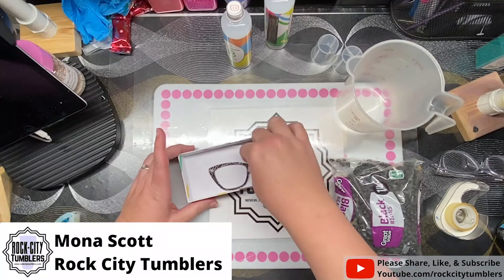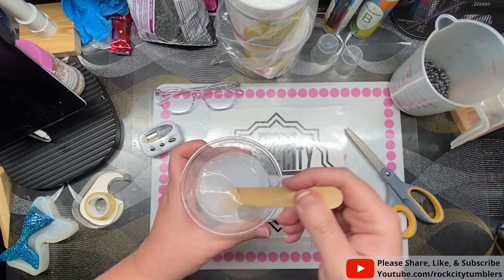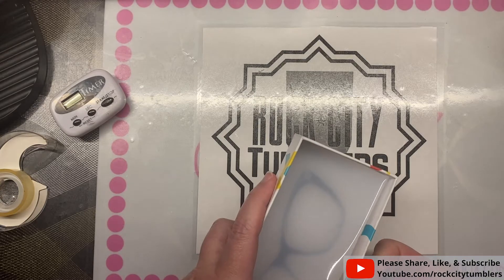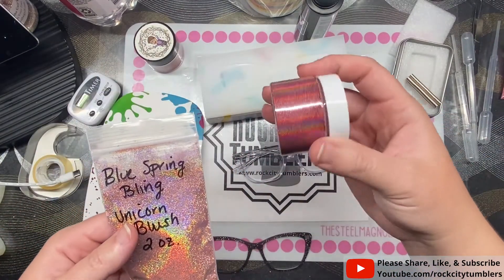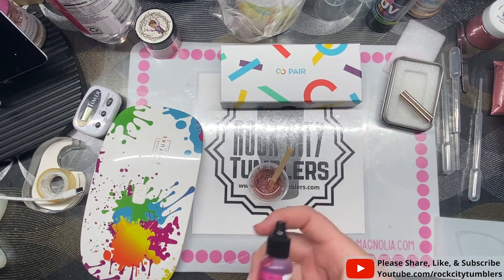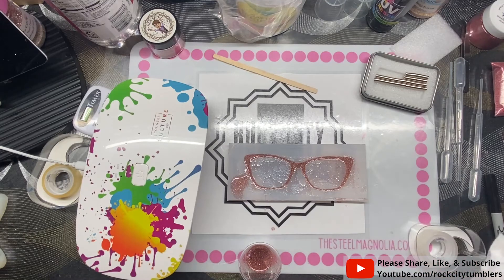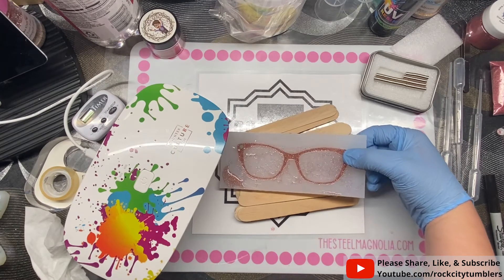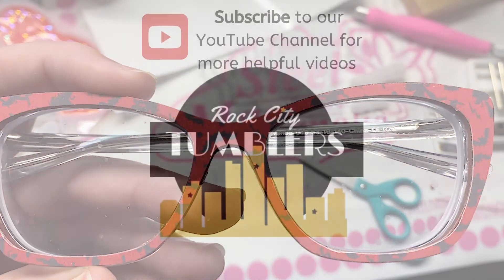Make your own PAIR TOPPERS for Eyeglasses! How to make silicone mold & use UV Resin, Glitter, Vinyl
It's finally finished. I've been working on this video for several months. This video shows how I made my own PAIR TOPPER for the Wanda frame using silicone from Amazon.  I then use the mold I made to make my own glitter toppers using UV resin.

I will have more PAIR topper videos on my channel soon.